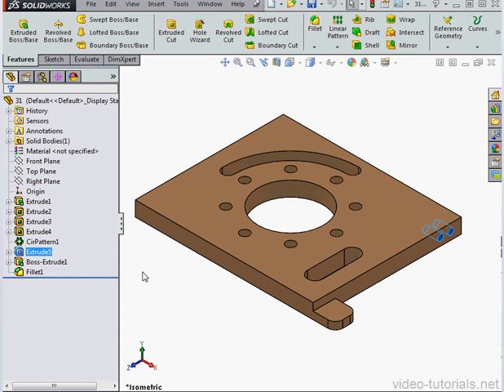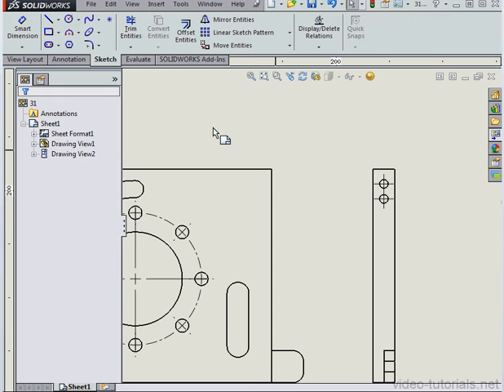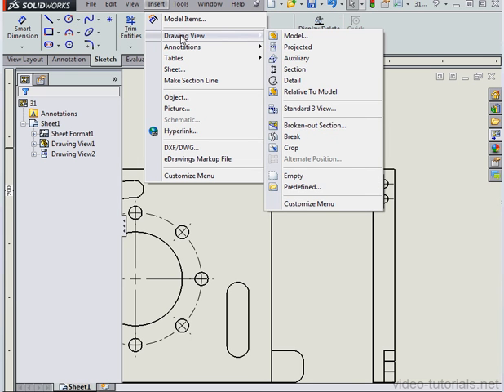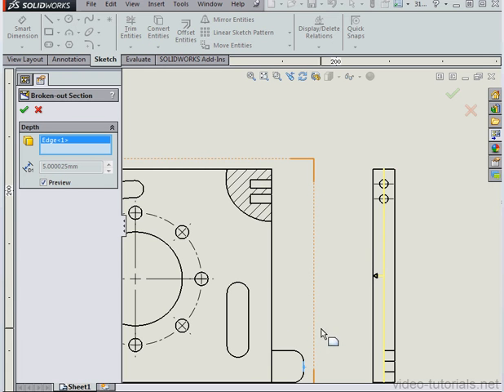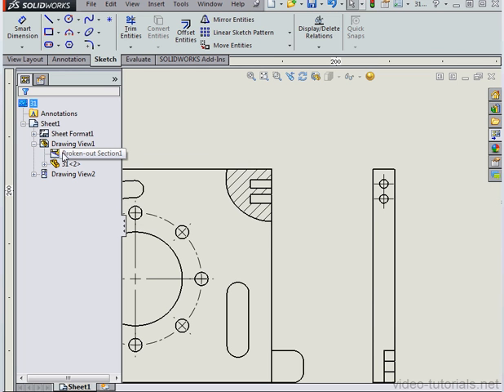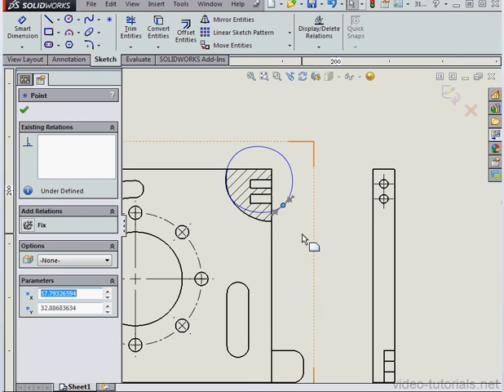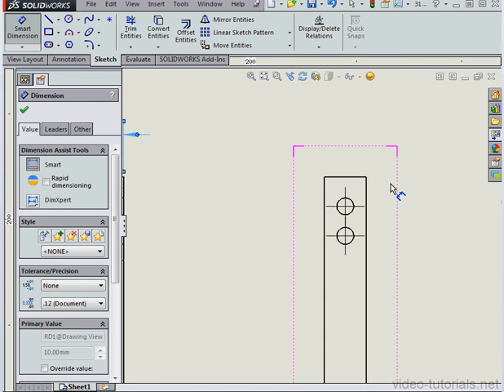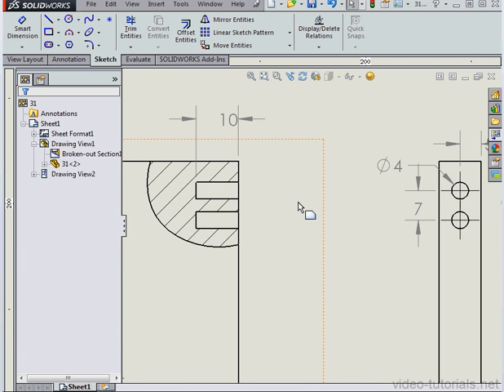How to create a broken-out section view - SOLIDWORKS tutorials